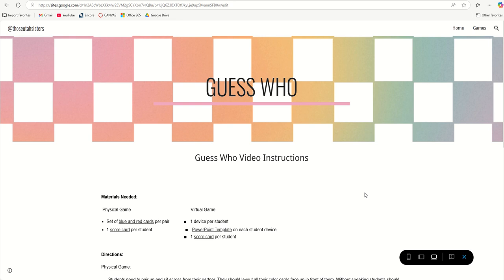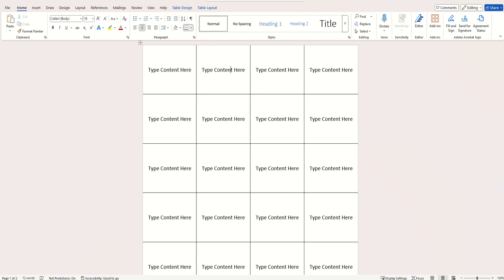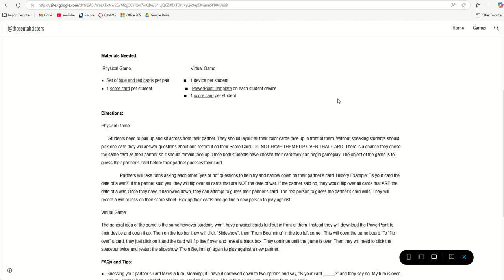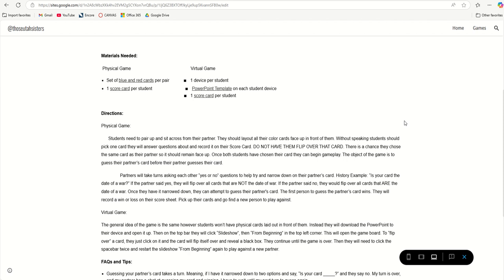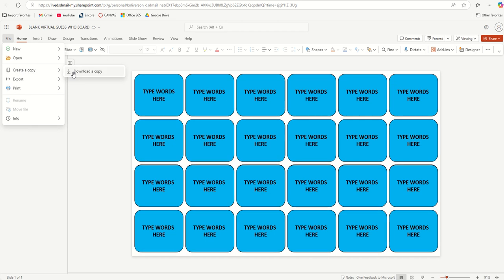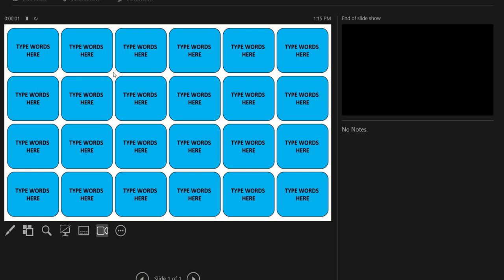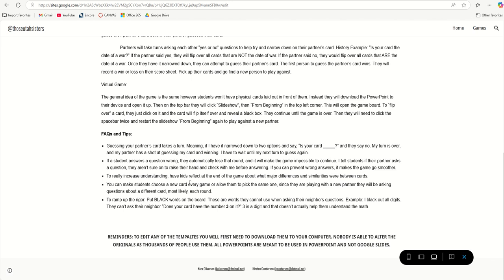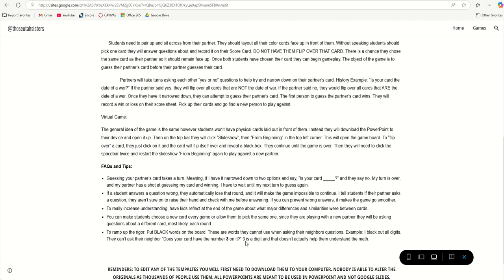Guess Who Video Instructions